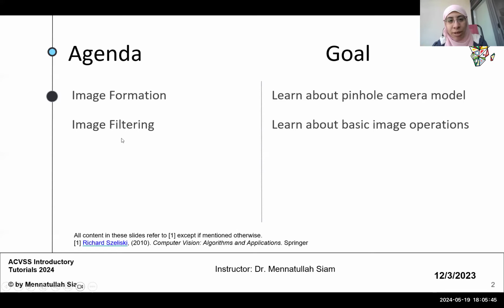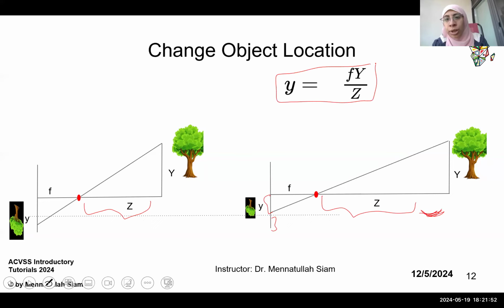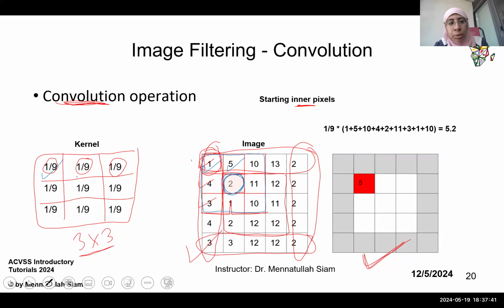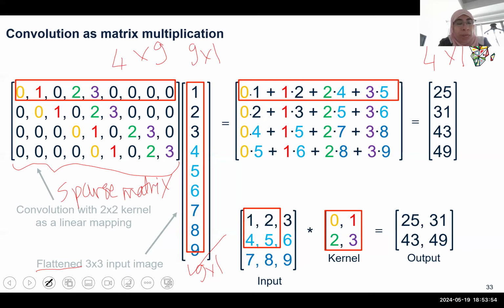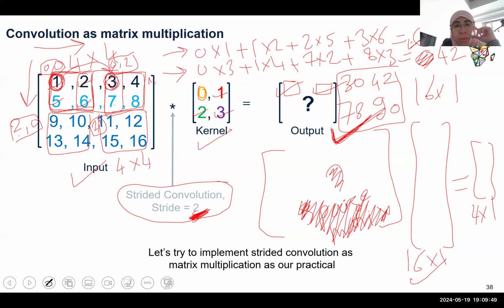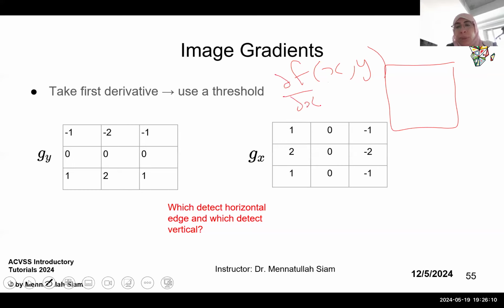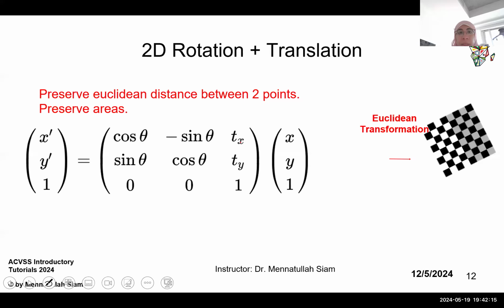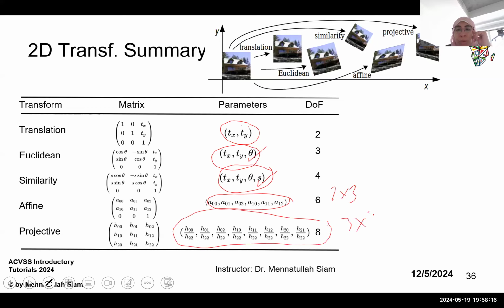ACVSS 2024 Tutorials - Tutorial 1 - Intro to CV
First tutorial in the introductory tutorials part of the African Computer Vision Summer School (ACVSS) 2024. It was meant to prepare the students for the summer school and ensure some of the basics required for a good understanding of the summer school are covered.

Speaker: Dr. Mennatullah Siam (Supporting Organizer in ACVSS 2024).

More about Ro'ya - Computer Vision for Africa Community, Our Twitter: @RoyaCV4Africa.